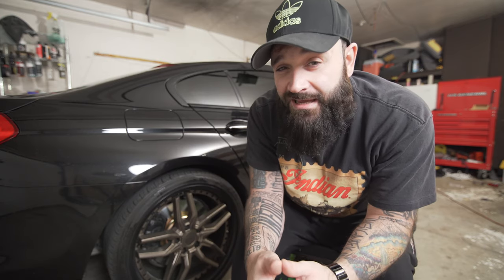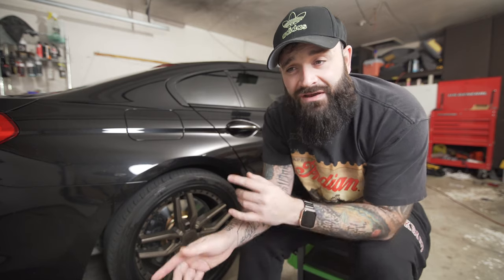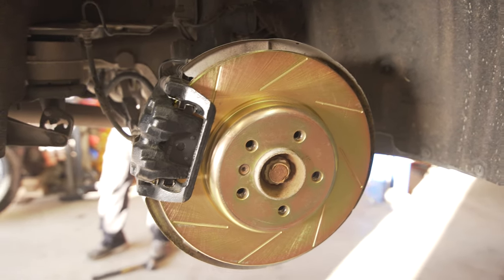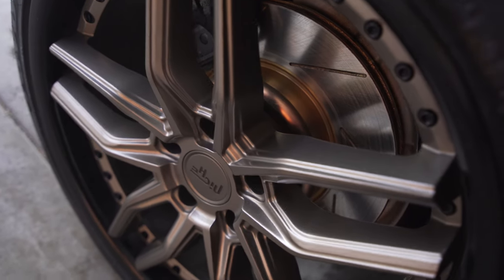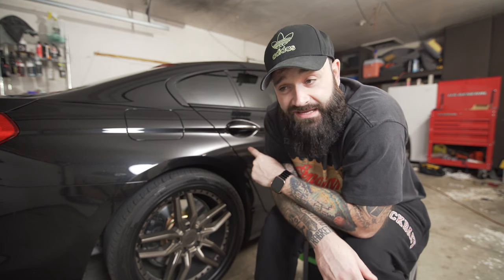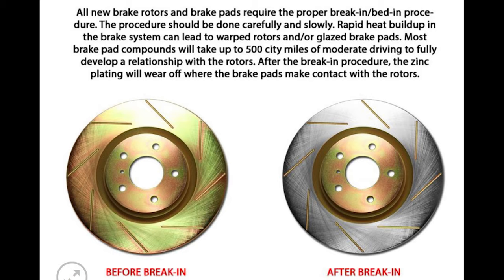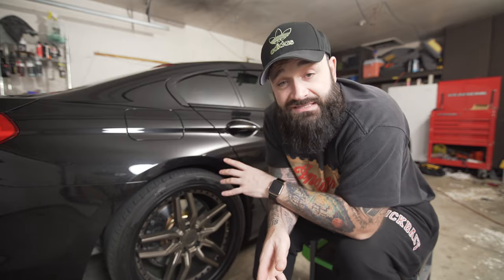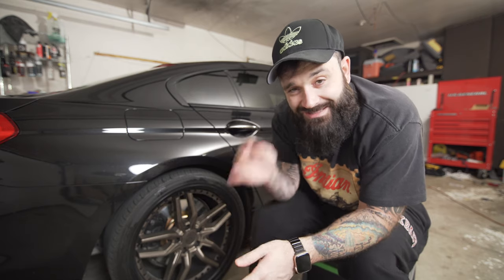Brakenetics Gold Brake Rotors | How long does the color last?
This is not a review on the brakes themselves.  They seem to work just fine.  This is just my observation of how long the gold color lasted on the brakes.